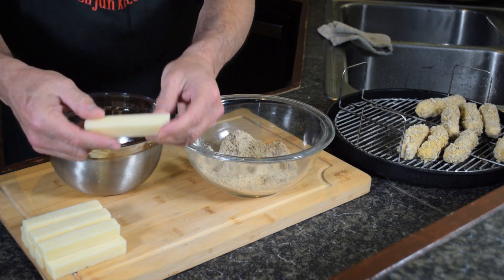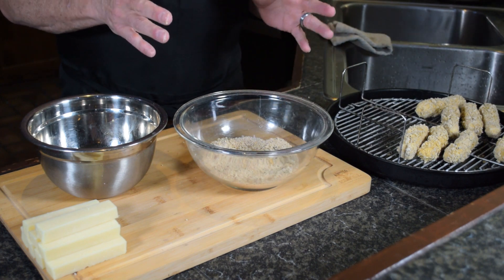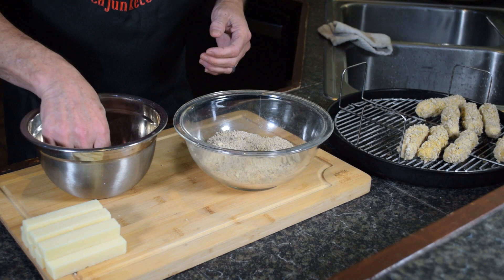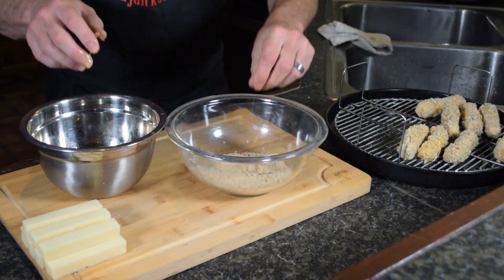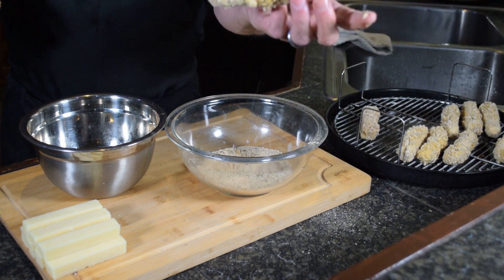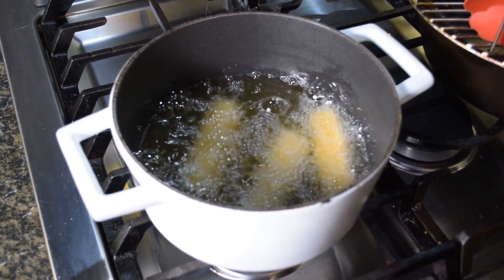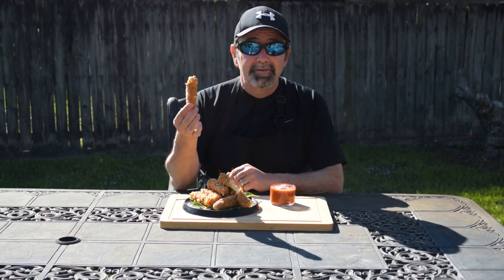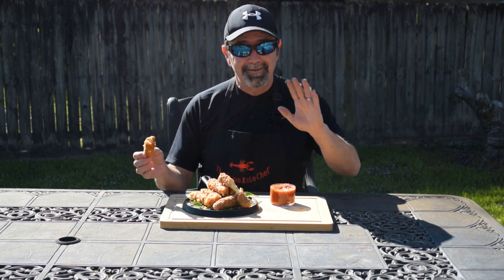Keto Cajun Cheese Sticks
Keto Cheese sticks